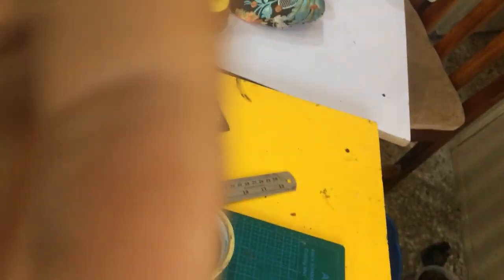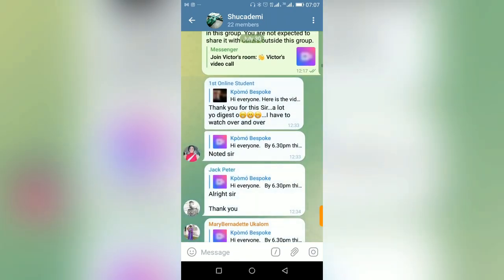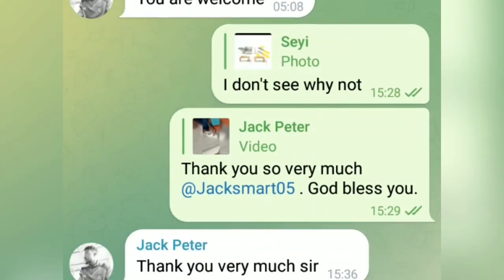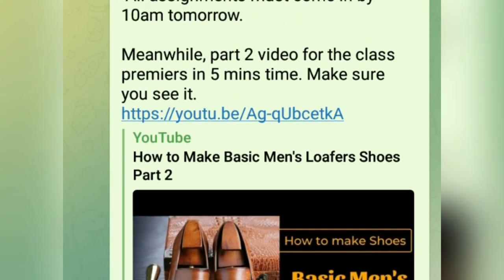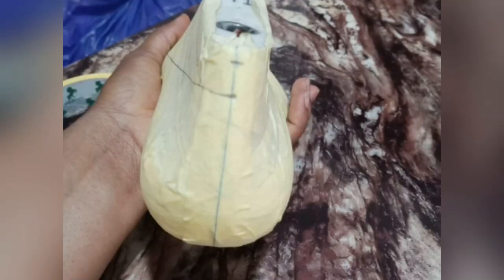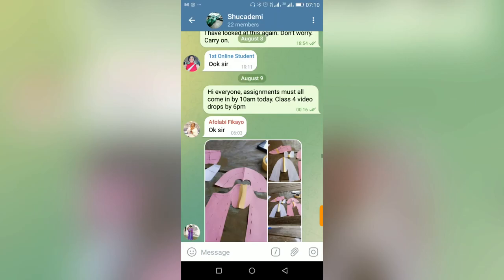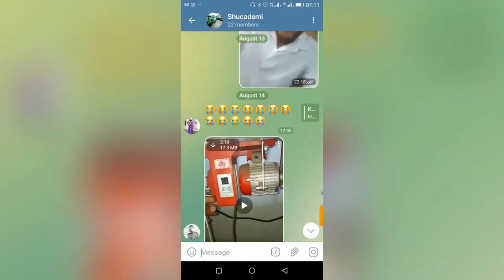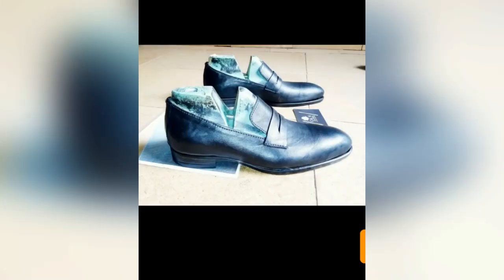"Free" Online Course on How to Make Leather Boots about to begin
To register for the Online Course on how to make leather boots, follow this